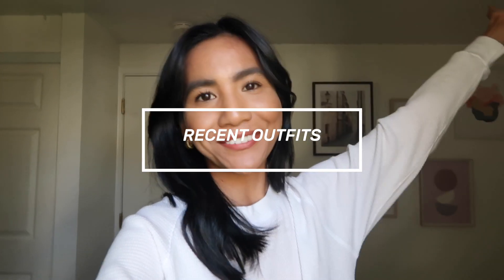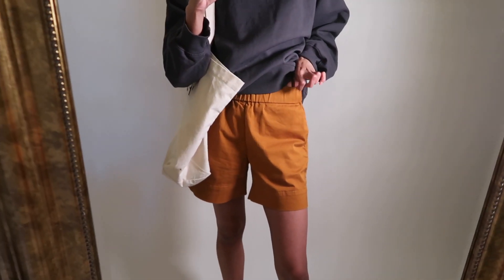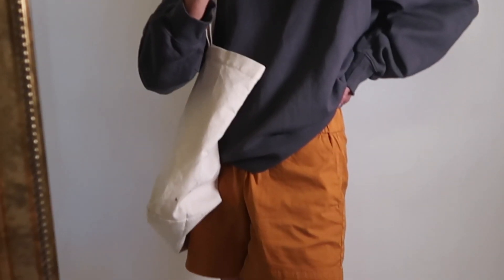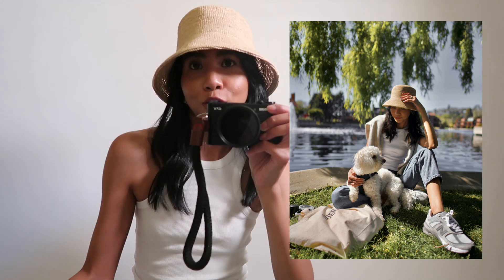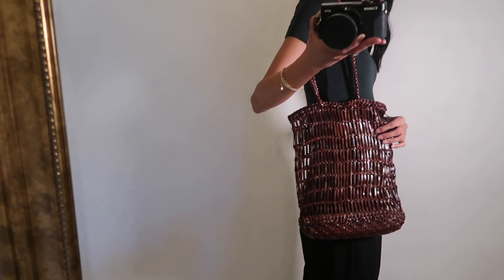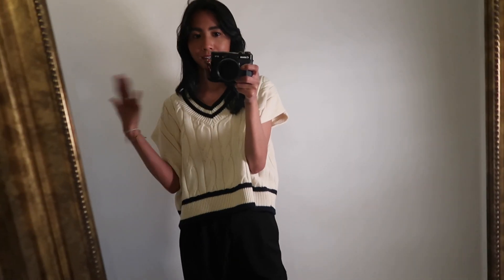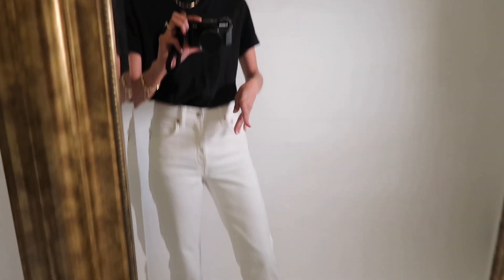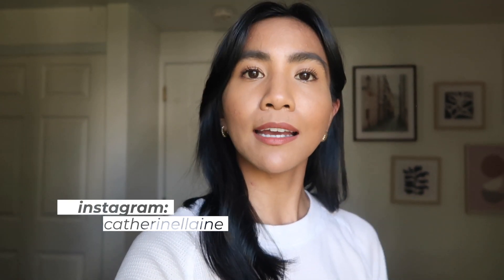RECENT OUTFITS | Casual, comfortable, transitional looks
Breaking down my recent outfits now that we are transitioning into the Spring season.

xx,
Catherine

Jeans: 90's Cheeky Jean

SIX
Blazer: Oversized Blazer
Organic Cotton Box Tee